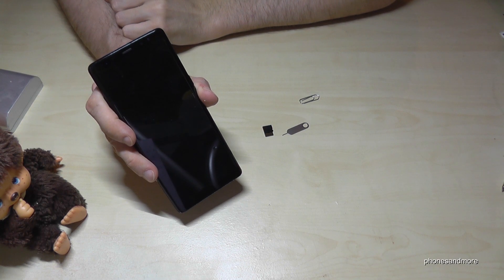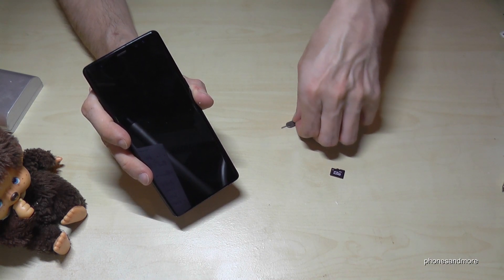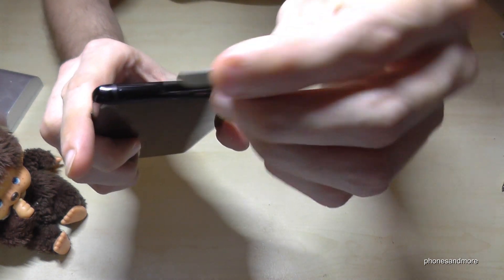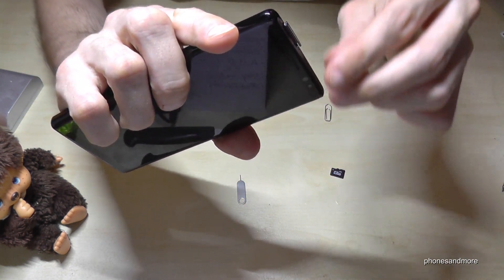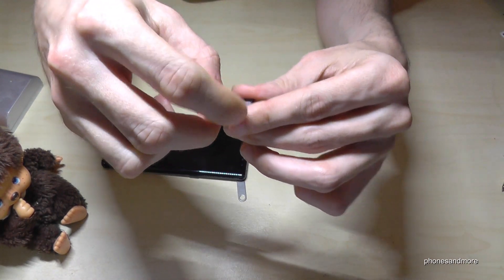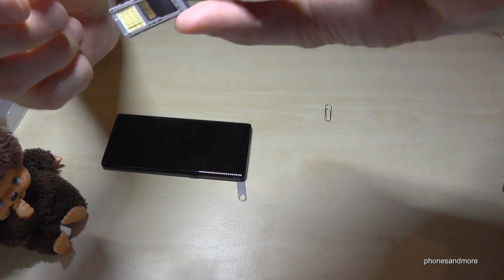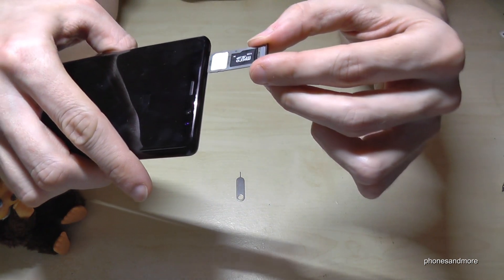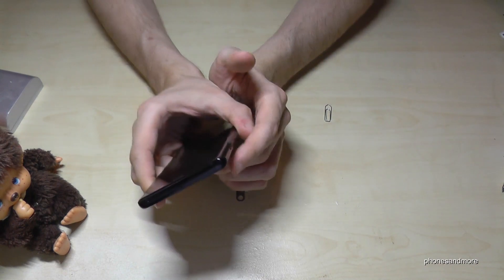Samsung Galaxy Note 8: How to insert the microSD card? Installation of the micro SD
With this video, I will show you, how you can install the microSD card at the Samsung Galaxy Note 8?